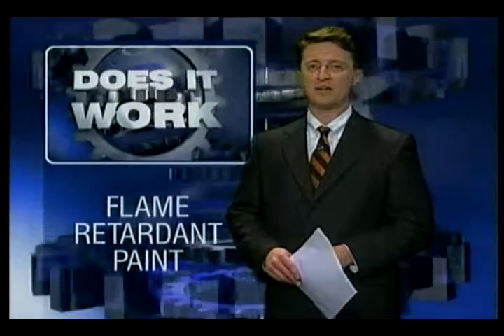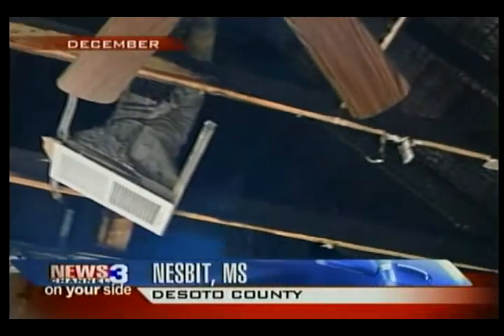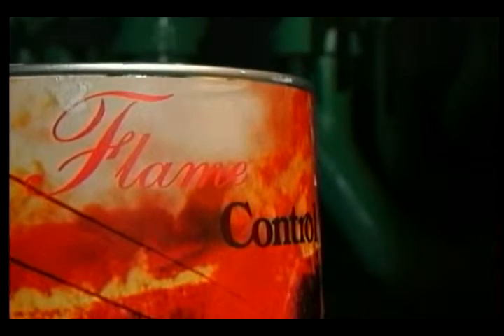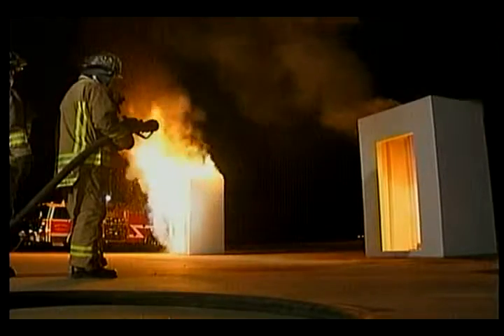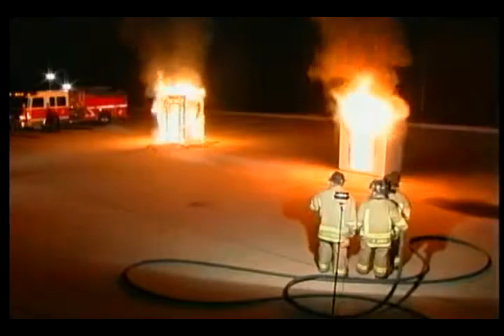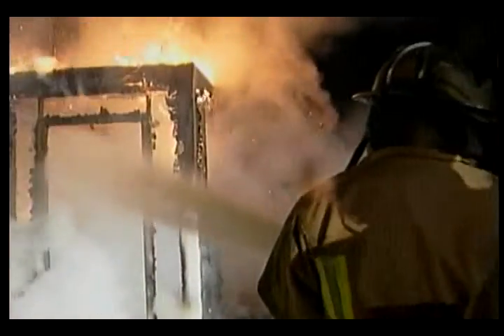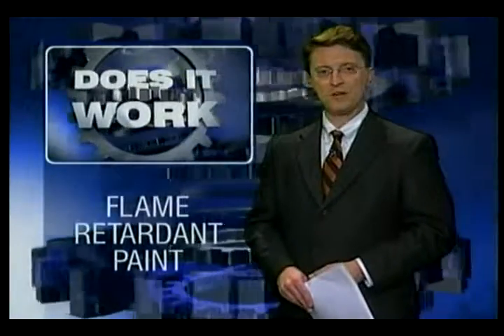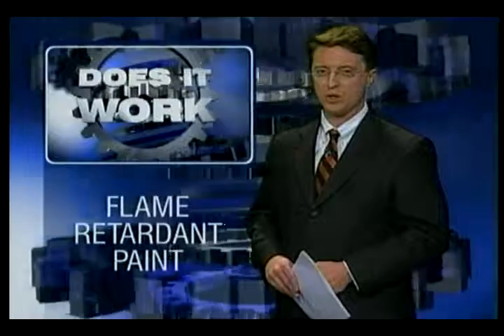Testing Flame Control Flame Retardant Paint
WREG in Memphis put flame control 20-20 paint to the test to see if it really can save your house in the event of a fire